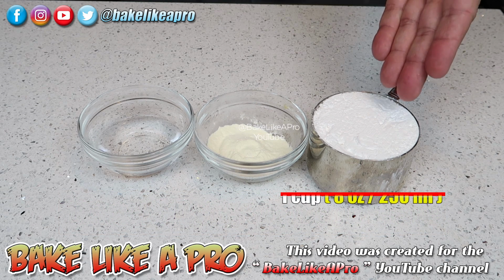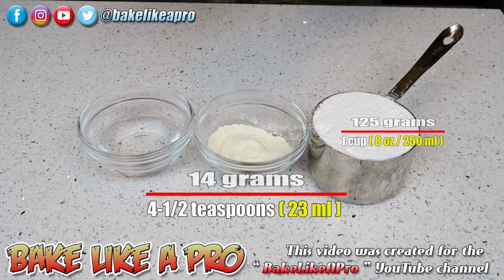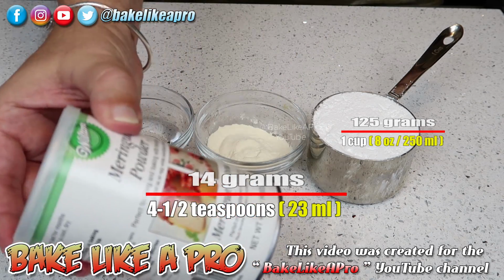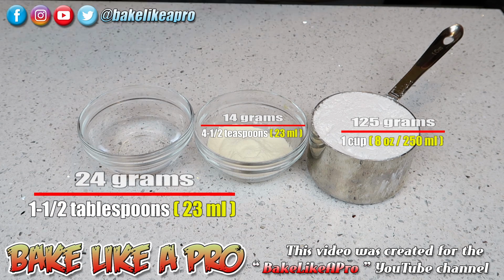Easy Wilton Royal Icing Recipe Tutorial - OFFICIAL WILTON RECIPE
If you are on Facebook, please give my post a "like" and a "share" so that others see my Facebook page.  I greatly appreciate that everyone ! :-)

▬▬▬▬▬▬ஜ۩۞۩ஜ▬▬▬▬▬▬▬▬▬▬▬▬▬▬▬▬▬

▬▬▬▬▬ஜ۩۞۩ஜ▬▬▬▬▬▬▬▬▬▬▬▬▬▬▬▬